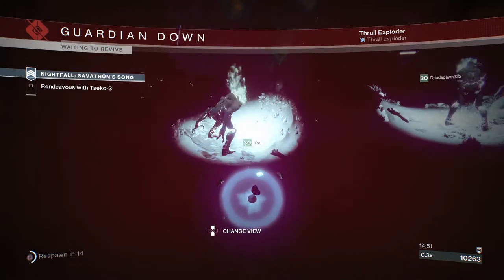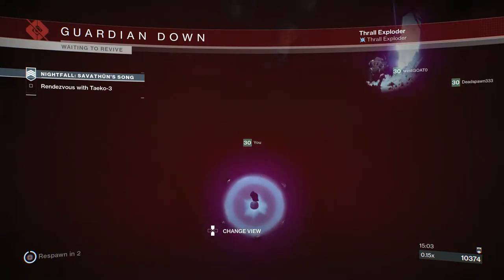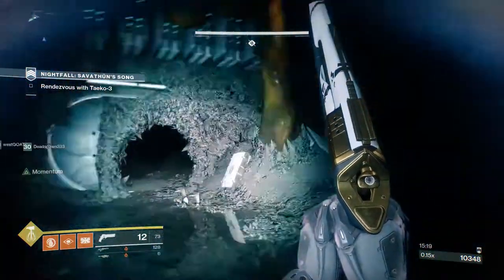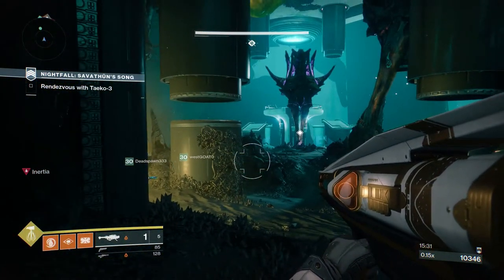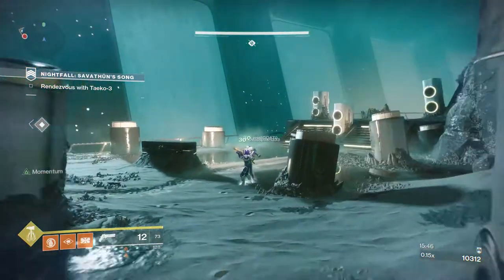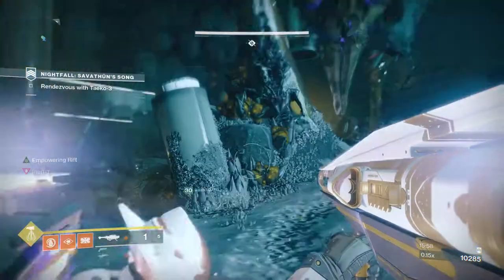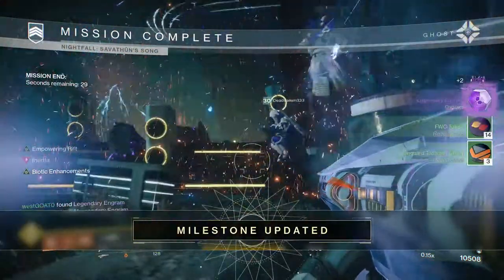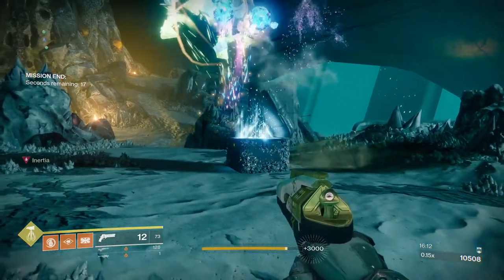Duty bound fastest farm method (ULTIMATE FARMING GUIDE)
Thanku guys for watching this video hophully you guys can get your hands on the duty bound and i hope that this farming method helped you guys out. And also thanku guys for the support and the new subscriber and the likes and veiws thanku guys.